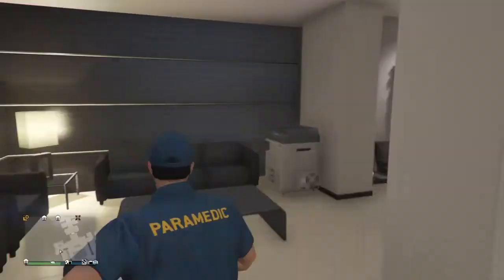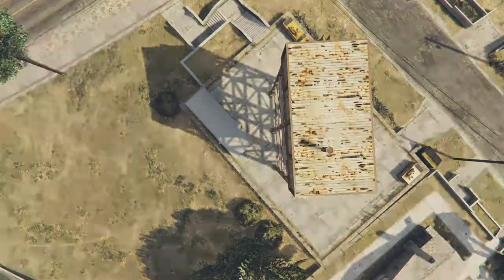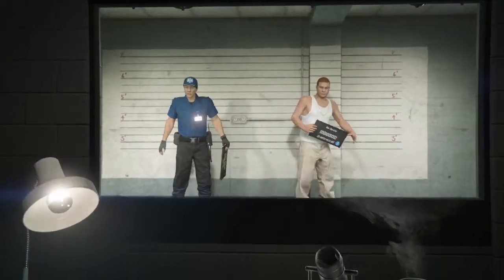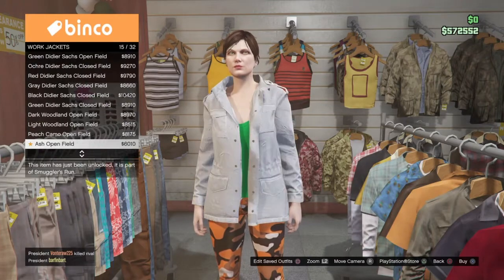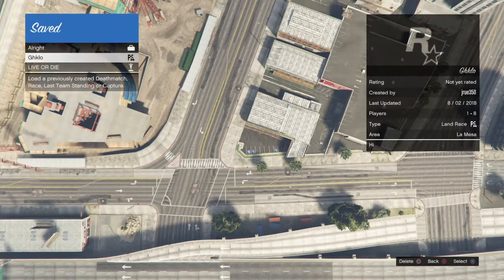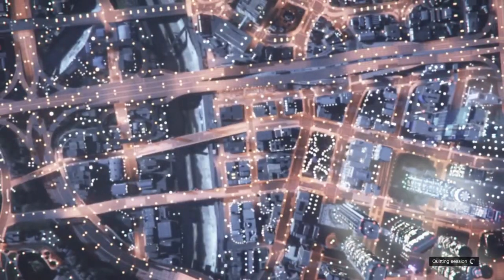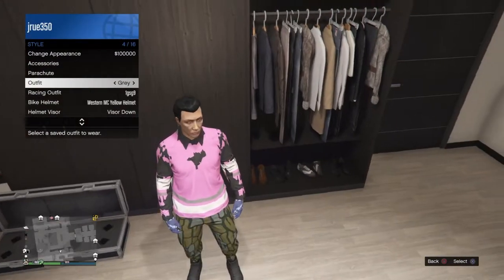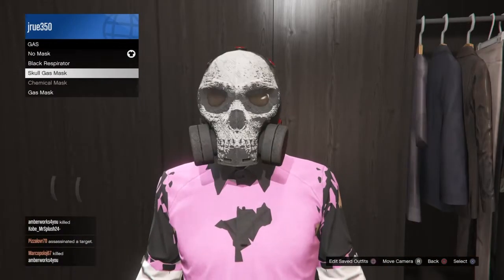Directory Mode Glitch GTA 5 (1.44) COP BELT GTA 5 (1.44)